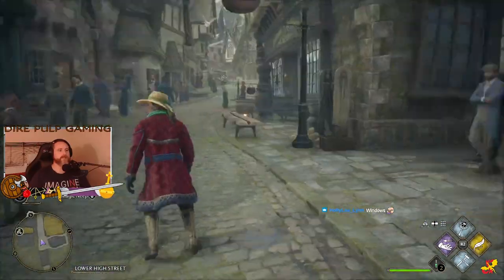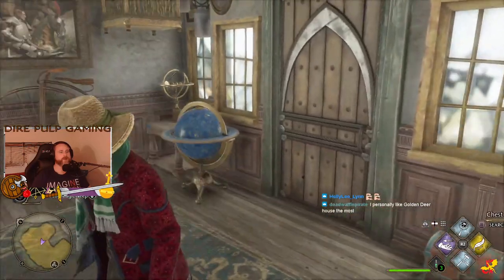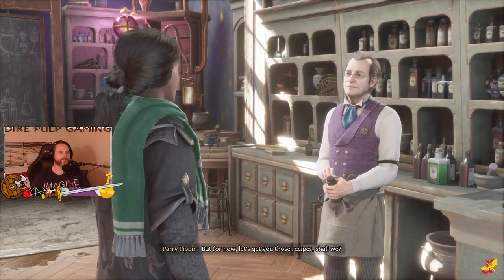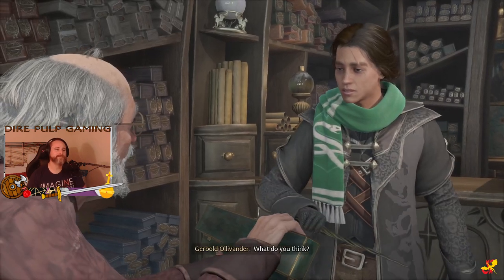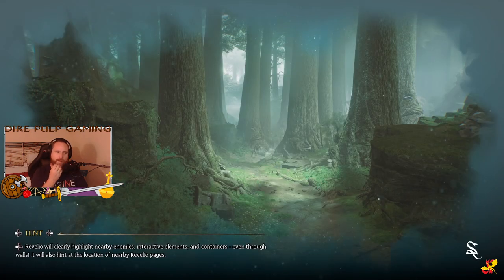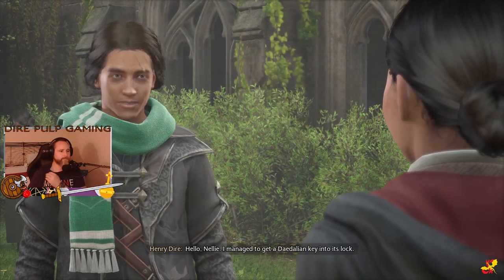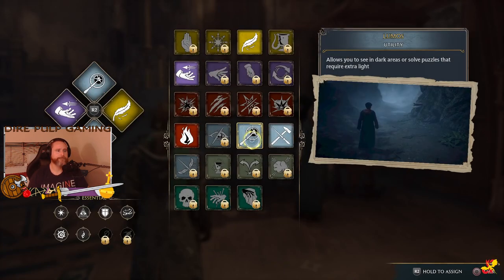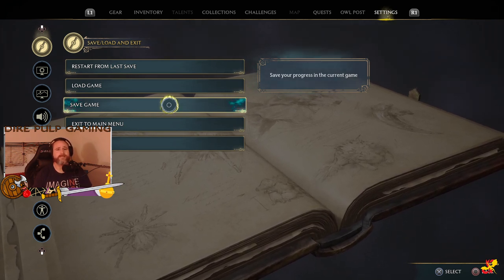Saviour of Hogsmeade!! - Hogwarts Legacy - Part 2.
Hogwarts Legacy - Hard Difficulty - Part 2

In this video, we continue our journey through Hogwarts Legacy. After arriving at Hogwarts, we finish our first classes then set off to Hogsmeade.

It's now up to our young hero to find out the truth about his ancient abilities. Will our hero be able to overcome the odds and save the day? Watch and find out!